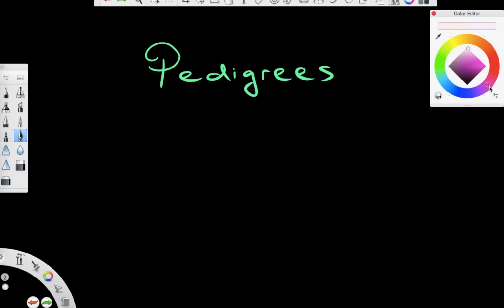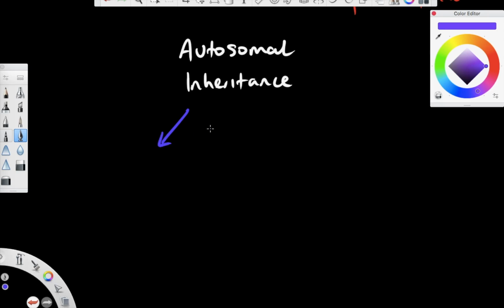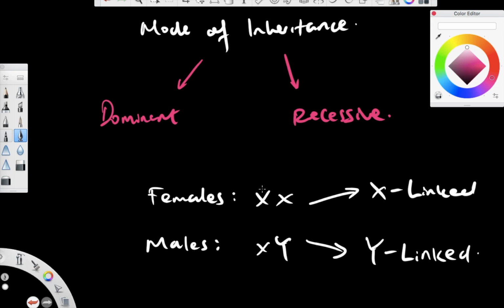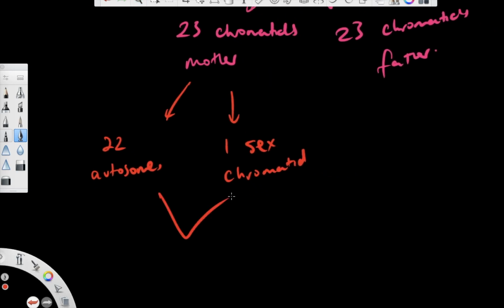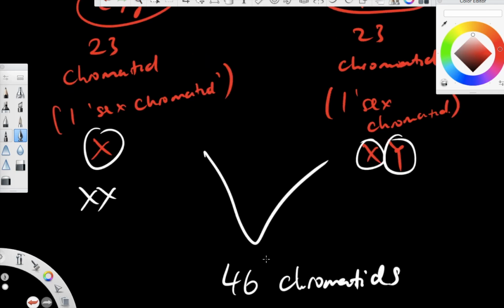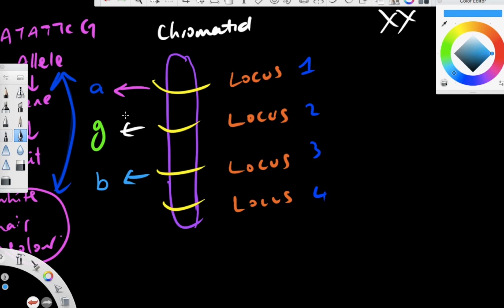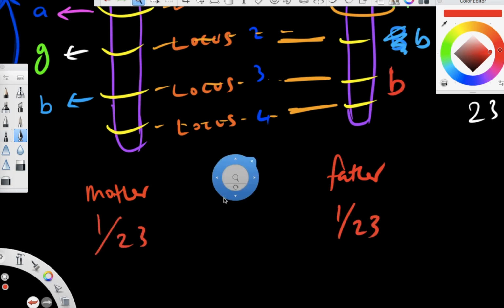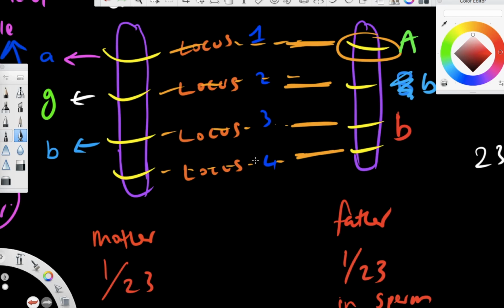HSC Biology Pedigrees | Introduction - Brief Recap on Inheritance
An introduction video to HSC Biology Pedigrees. In the following videos, we will be exploring Autosomal Dominant, Autosomal Recessive, Sex-linked (X-Linked) Dominant, Sex-linked (X-linked) Recessive and Y-Linked.